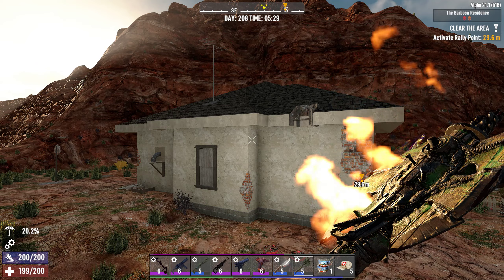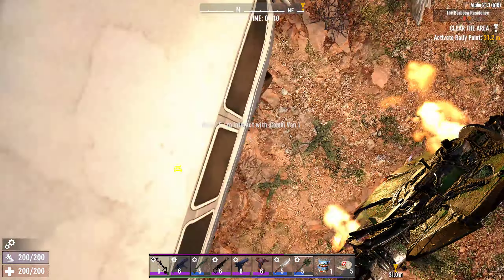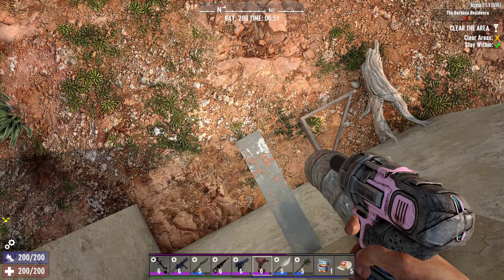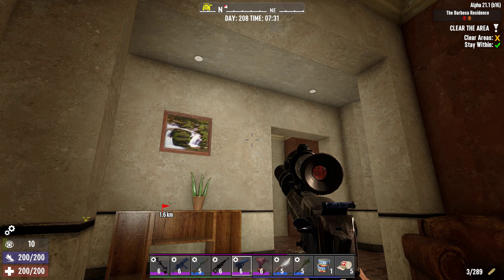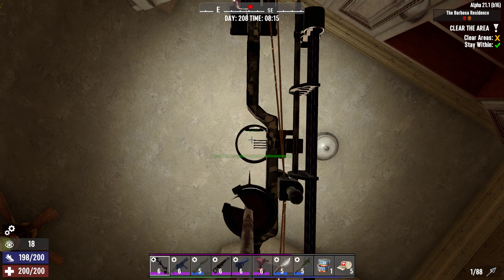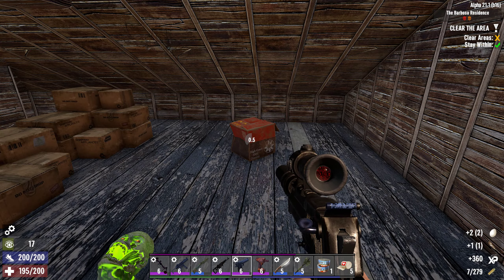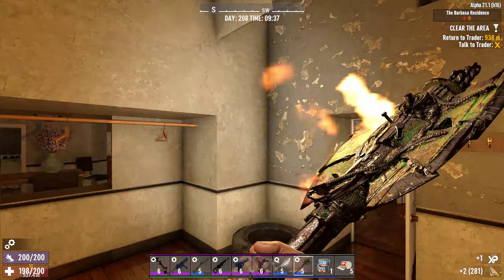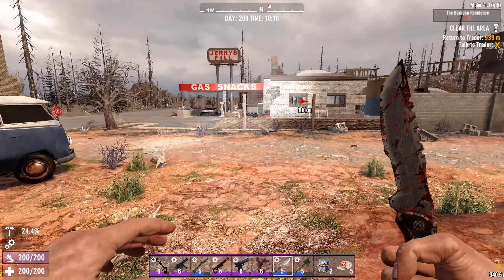Tier 1 POI - The Barbosa Residences (Not the Pirate dude !)| 7 Days To Day - Alpha 21.1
This is a walk-thru of a tier 1 POI in Alpha 21.1 for questing.     If I miss a lot spot  , especially in the larger POIs,  shoot me a comment and I'll redo the video to include the loot I missed.

Catch us live, most days start around 7 or 8pm CST.      But if you miss a stream, no worries,  catch them on our YouTube playlist or Rumble and Odysee.